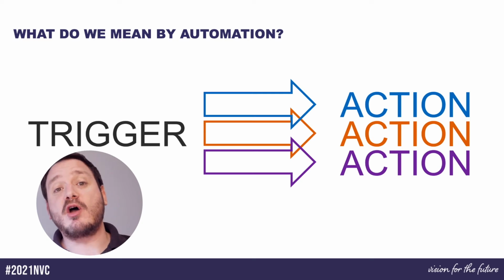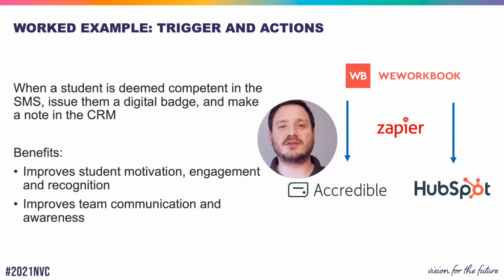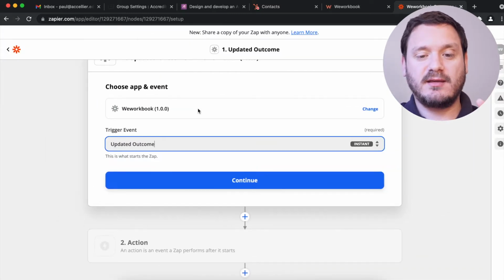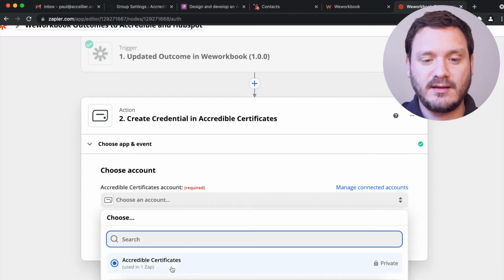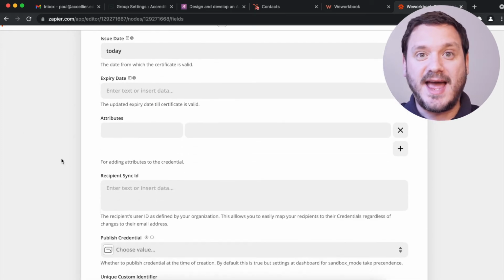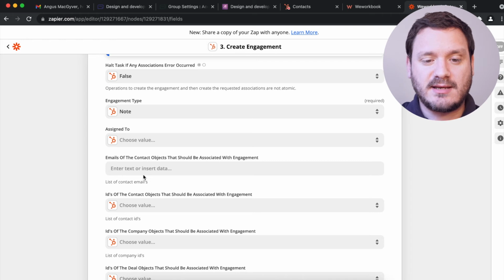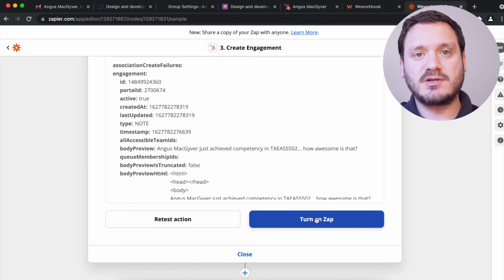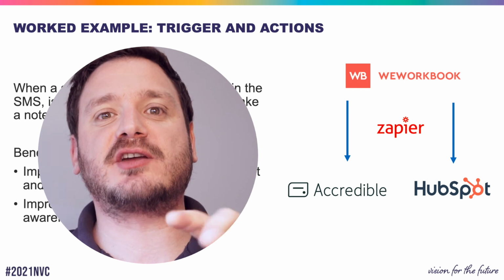How to issue Digital Badges or Micro Credentials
In this tutorial, learn how to issue Digital Badges or Micro Credentials automatically from your Student Management System.

In this example we use Weworkbook and Accredible but with Zapier you can use many different systems to achieve similar results.

This examples is focussed specifically on Vocational Education and Training and is great for any Registered Training Organisation or Tertiary institute.